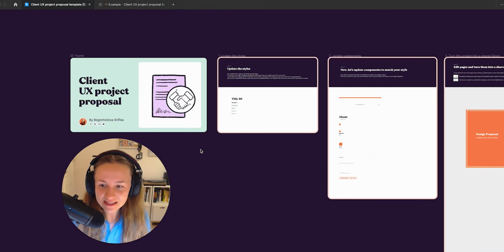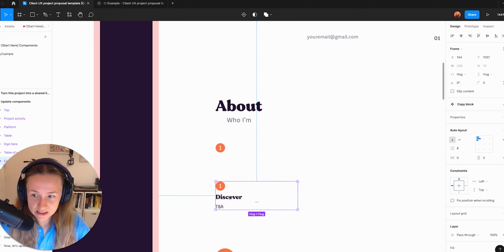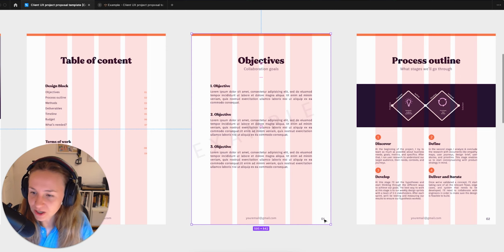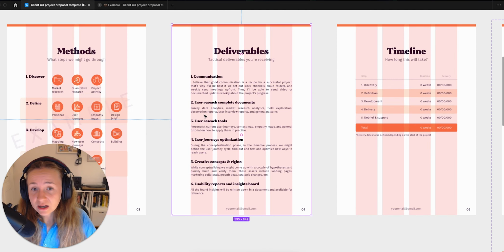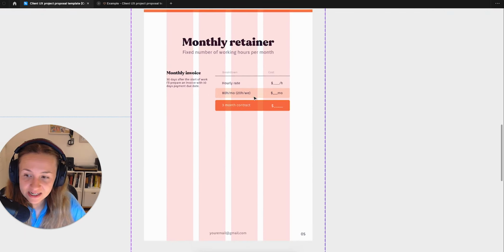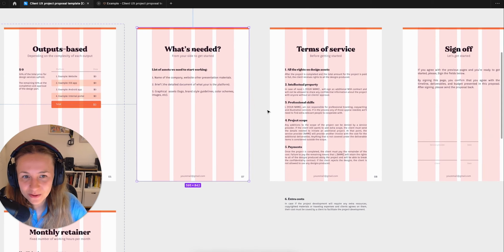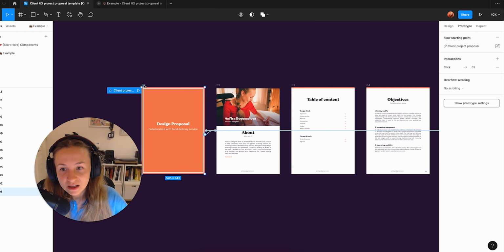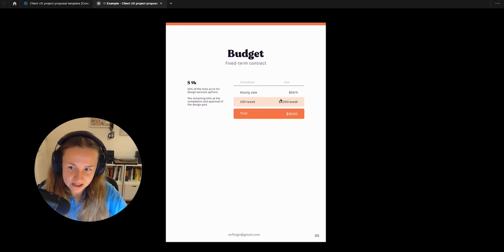UX project proposal that sells itself | Download my template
In this video, I'm going to walk you through my client project proposal that worked great for me. Get your copy of the template
🎓Strategy courses
❤️ Community support and accountability groups.
🎙️ Workshops, practices practices & free reviews

//TIMESTAMPS

0:00 Intro and download link
1:27 Adjusting the branding style
2:14 Adjusting reusable components
3:08 Adjusting the grid
3:30 Proposal template pages
12:14 Proposal PDF of prototype link
13:44 Real proposal example

// Other

Hi, I’m Anfisa, a UX designer, and content creator and I love sharing UX insights, resources, tips, and design events.